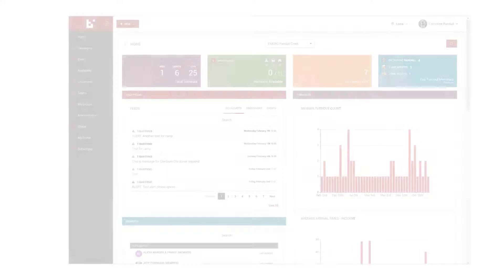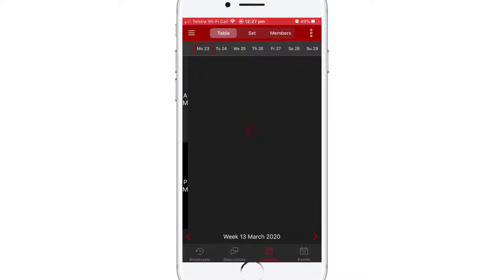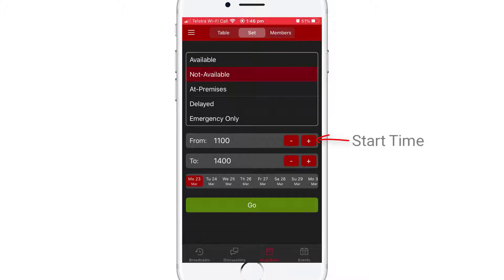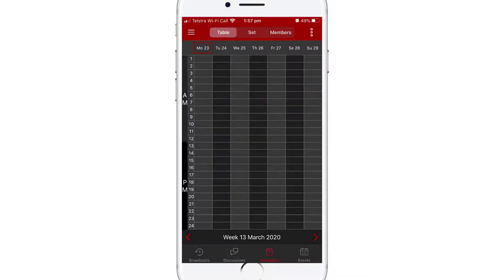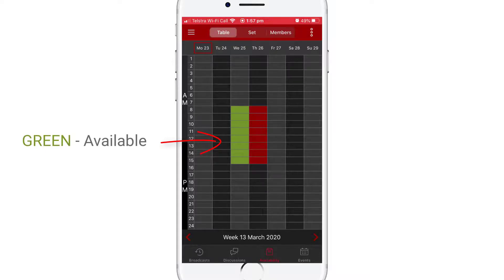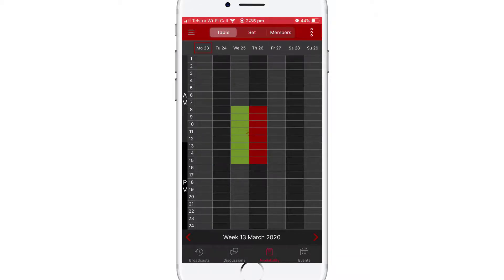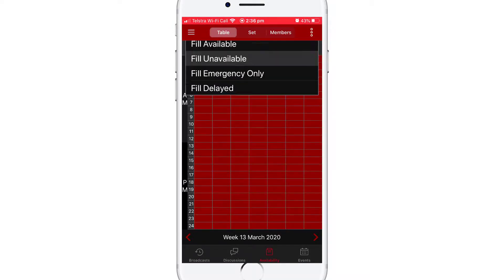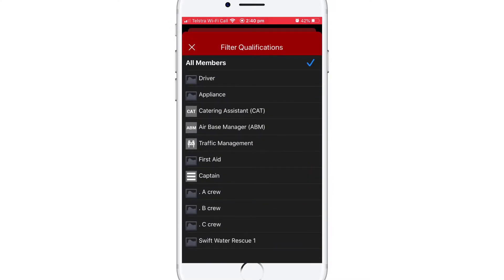Understanding Availability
A BART walk through on how to use the 'Availability' feature in the BART Team App.

// Useful Links \\
BART Members WebApp: